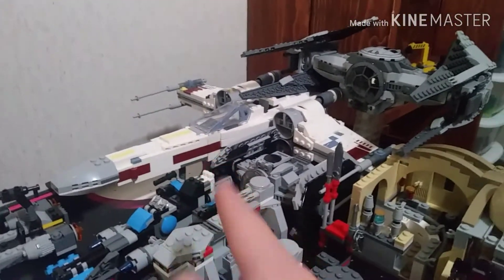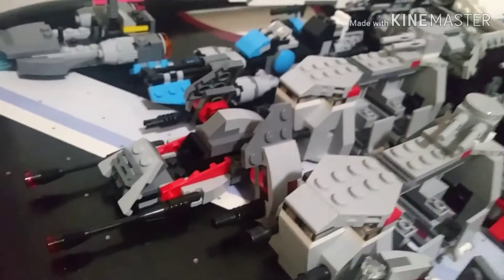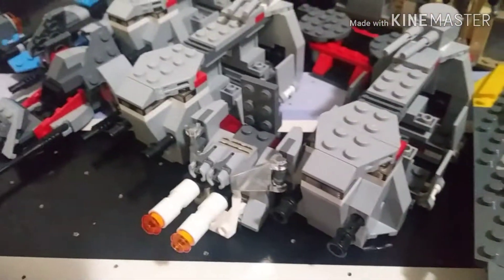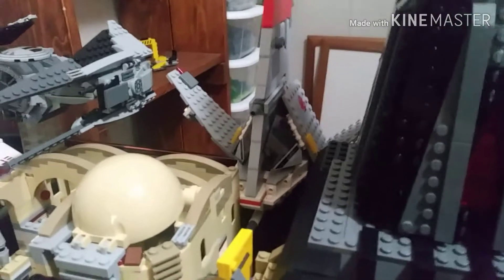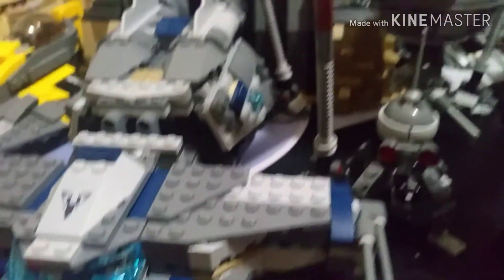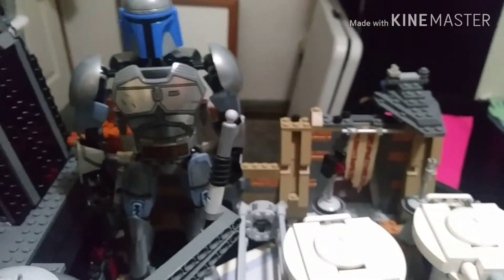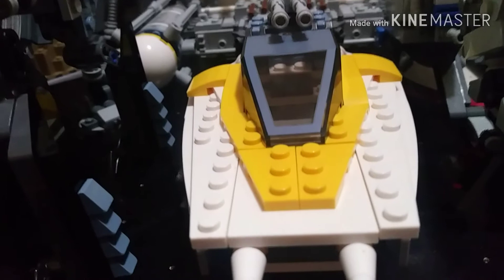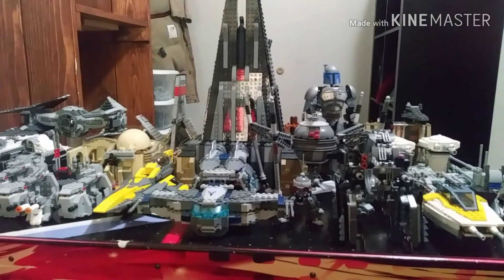Lego Star Wars collection! / 2019 Version